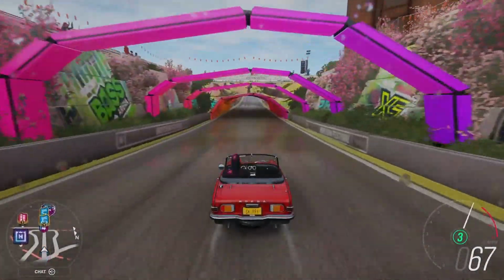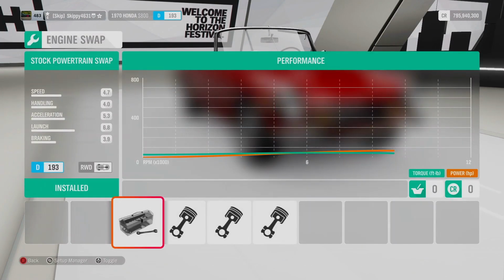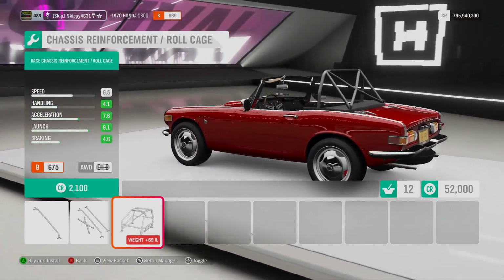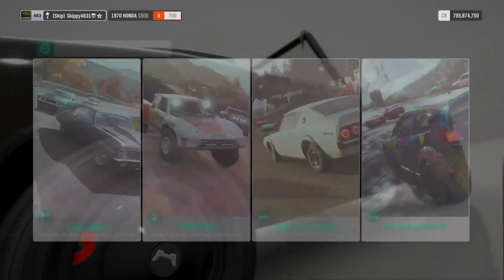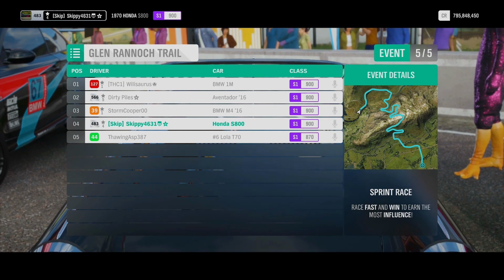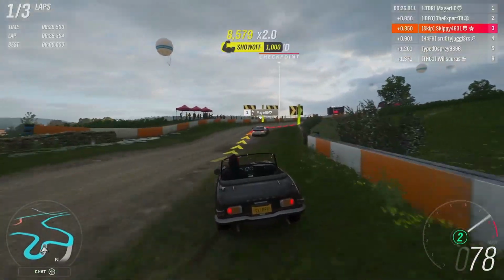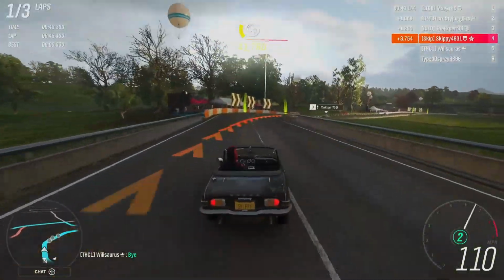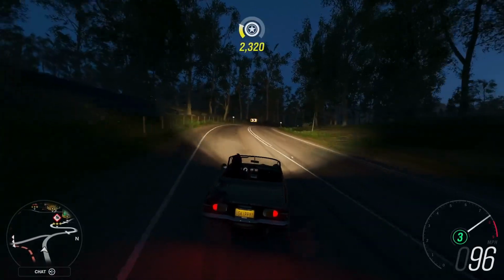FORZA HORIZON 4-NEW! HONDA S800 in online adventure-How to unlock RARE S800-Gameplay-customization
In today's video we take a look at the 1970 Honda S800 added to Forza Horizon 4 through this weeks Spring festival playlist during update 31.
To unlock the beautiful 1970 Honda S800, you need to complete a seasonal championship called that 70's championship in the Spring season for update 31.
The 1970 Honda S800 is one of  the smallest cars to be added to forza horizon 4, bringing with it some decent upgrades to which we dive into, to build an S1 class rally car, to race in online adventure.

Car used -
1970 Honda S800

Social links -
🦘 Become a member -
🎮 My Xbox gamer tag -
Skippy4631